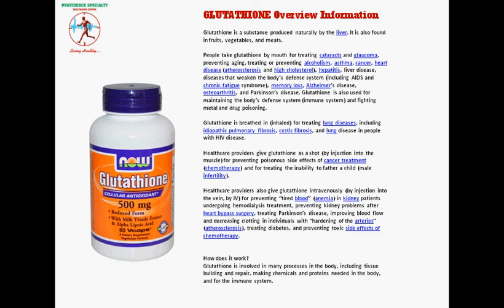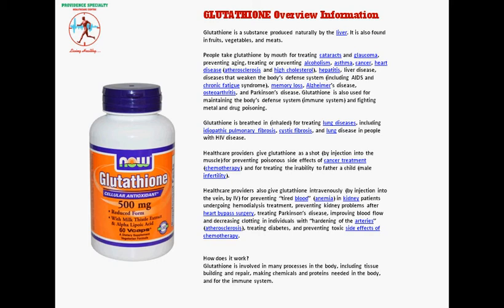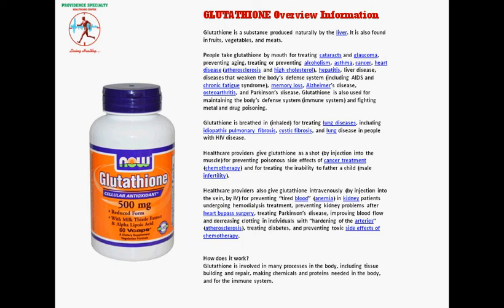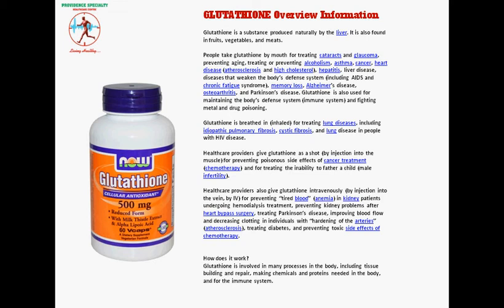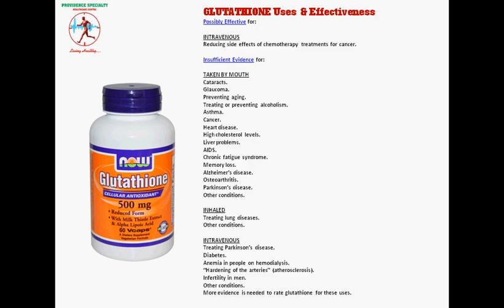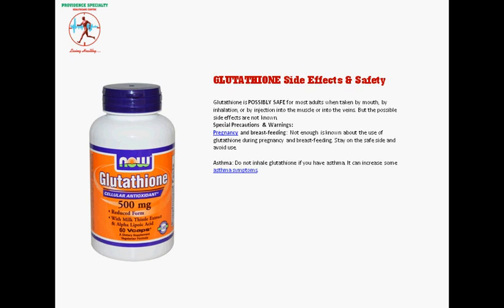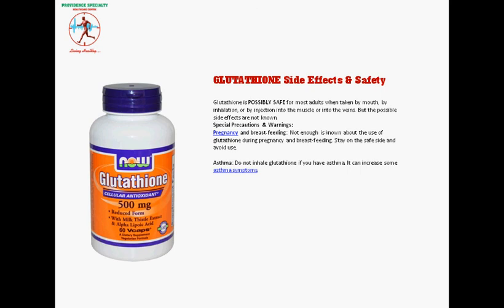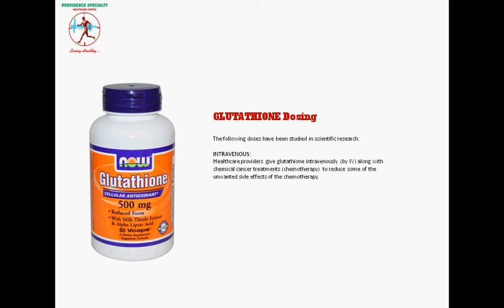gluthatione full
Providence Specialty Centre

No.43, Idi- ape, Iwo road,
Ibadan, Oyo state, Nigeia.